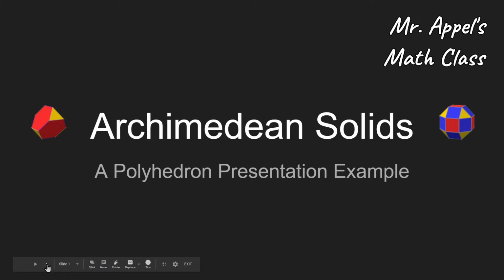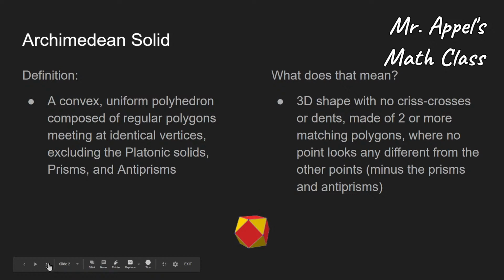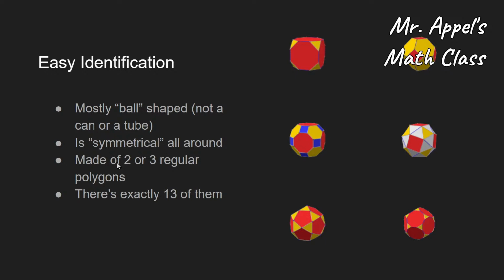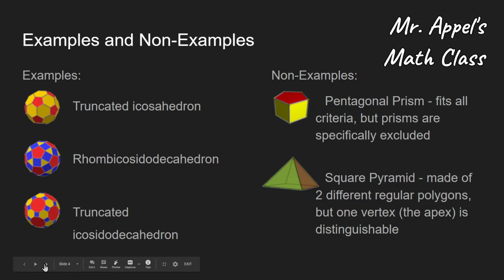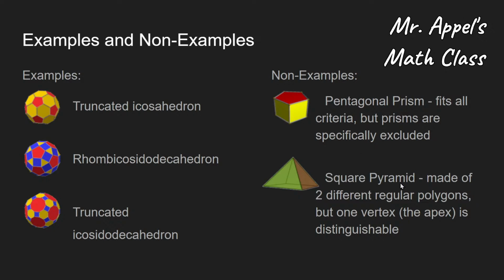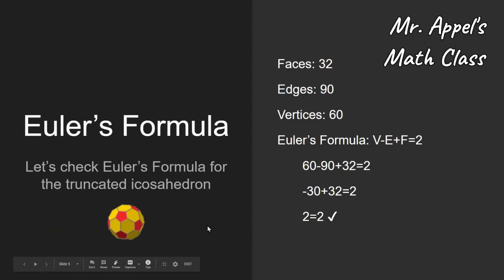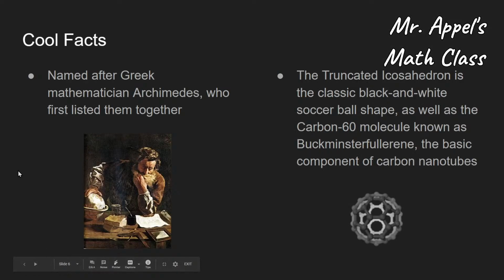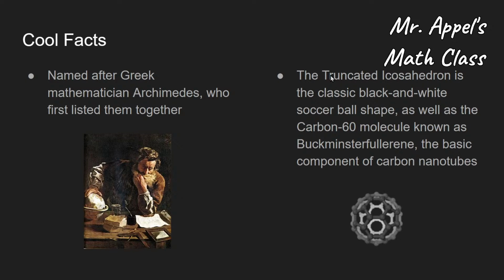TUES 3/2/21 Geo 7